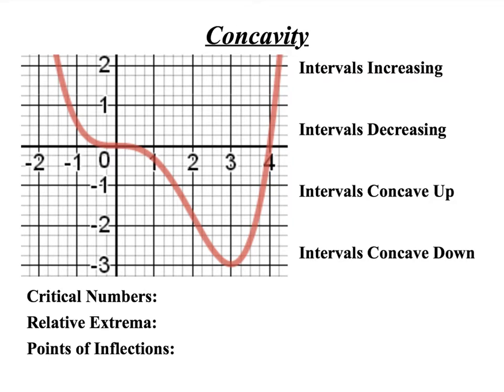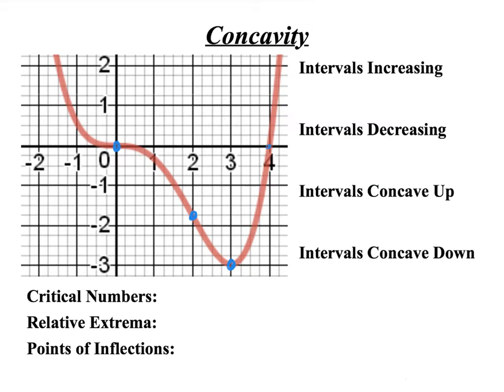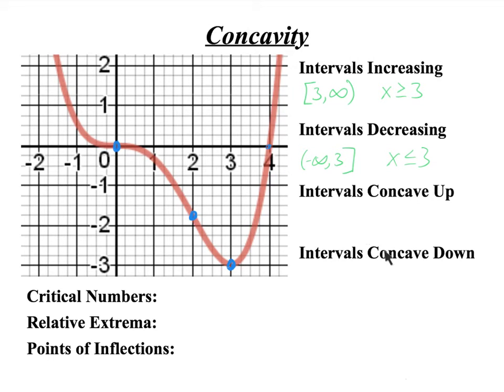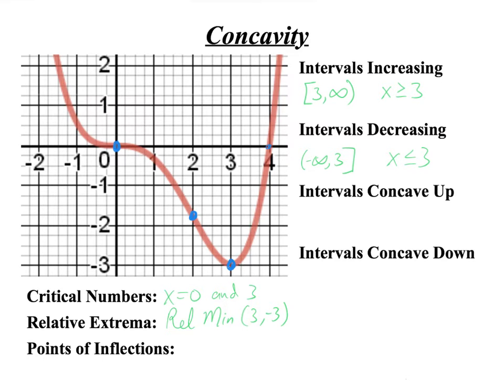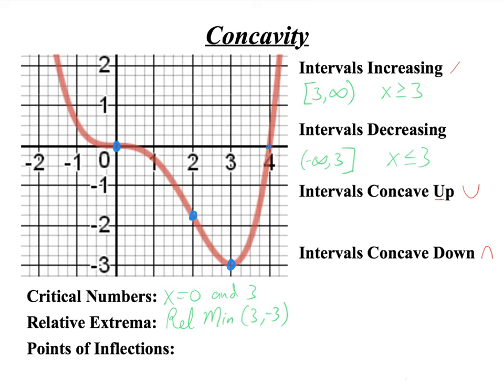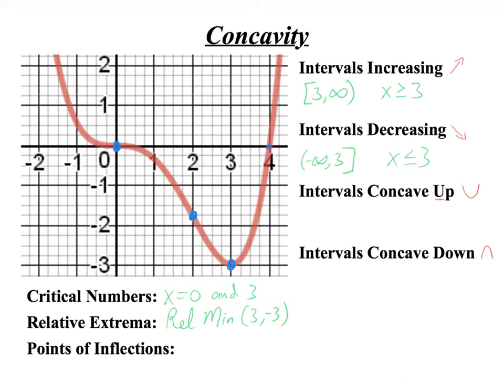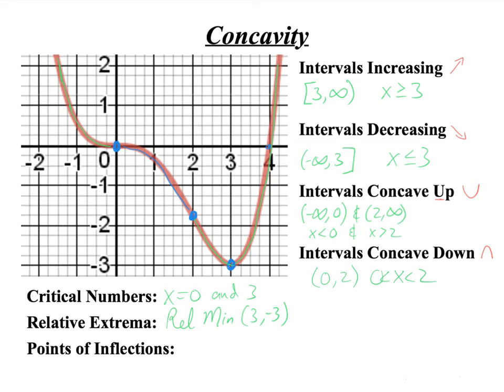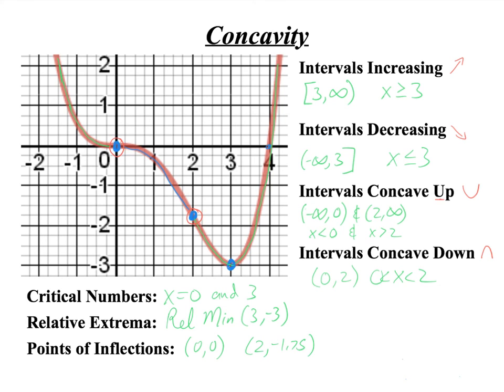Intro to Concavity